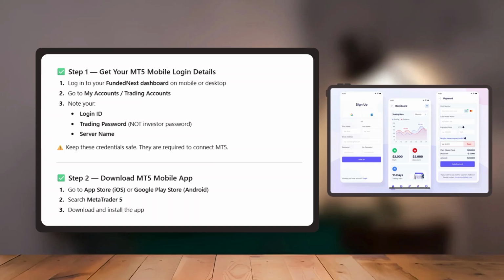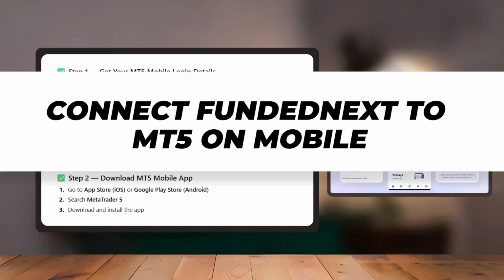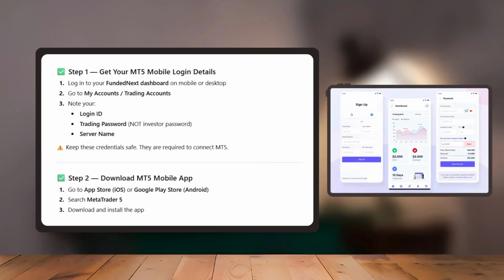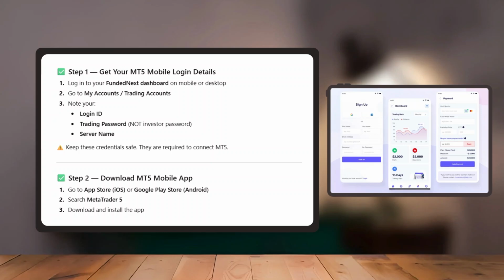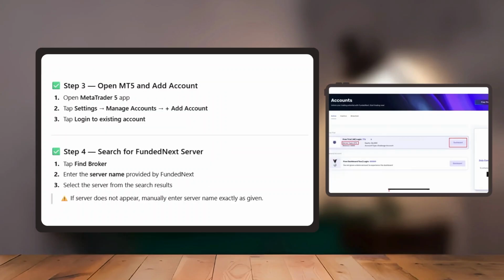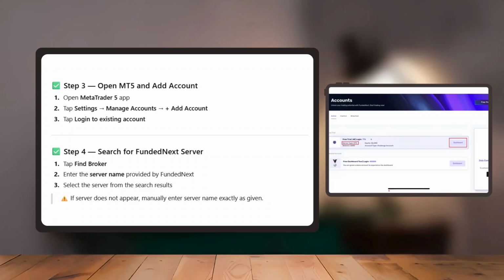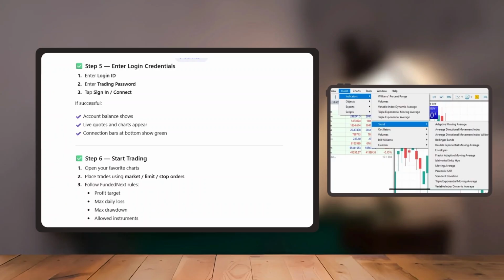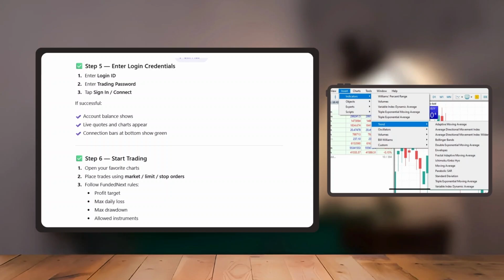How To Connect Fundednext To MT5 On Mobile | Step By Step Guide!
If your FundedNext account isn’t connected properly to MT5 on mobile, you won’t be able to place or manage trades on the go. In this video, you’ll learn how to connect FundedNext to MT5 on your phone step by step so you can start trading without login errors. This beginner-friendly guide walks you through finding your MT5 credentials inside your FundedNext dashboard, selecting the correct server, logging in correctly, and verifying your account connection. By the end, your funded or challenge account will be fully linked to MT5 mobile and ready for trading.